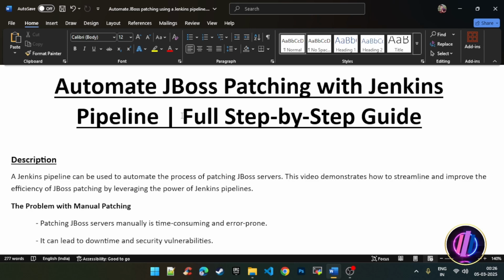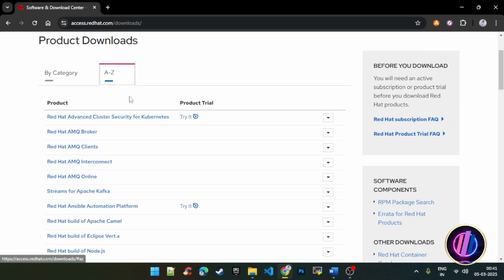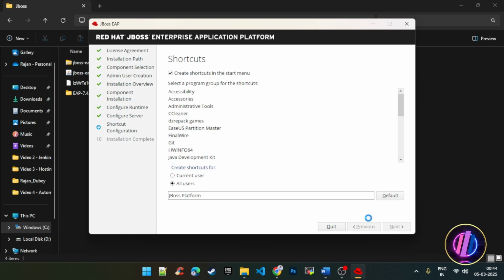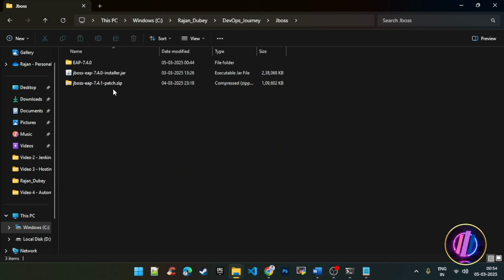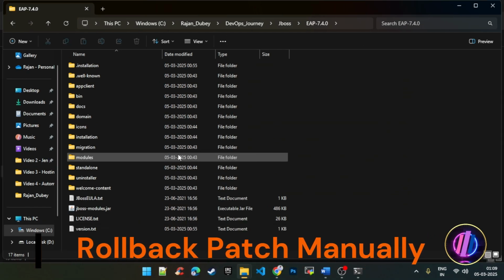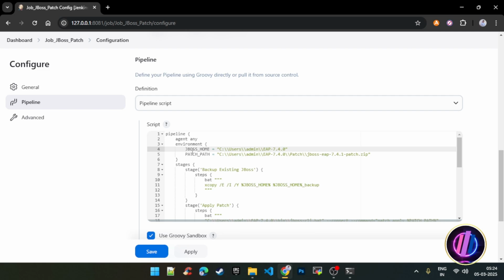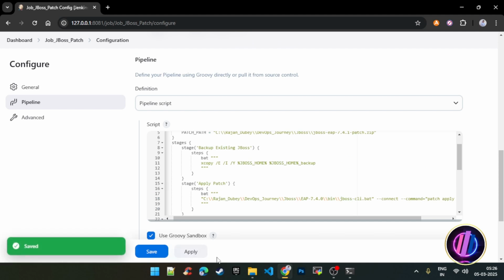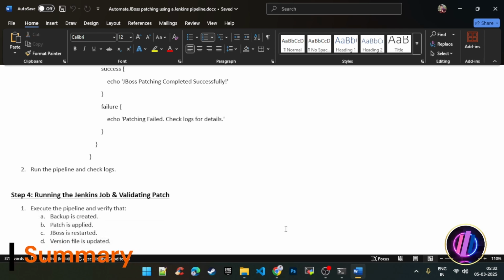Automate JBoss Patching with Jenkins – No More Manual Updates | DevOps Tutorial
Tired of manually patching JBoss servers? Manual updates are time-consuming, error-prone, and can cause downtime and security risks. In this step-by-step tutorial, I will show you how to fully automate JBoss patching using Jenkins pipelines to save time and improve efficiency.

In this video, I will show you how to automate JBoss patching using Jenkins — eliminating manual updates and reducing production risk.

Manual patching is risky, time-consuming, and error-prone. In enterprise environments, patching must be controlled, automated, and repeatable.

In this hands-on DevOps tutorial, you will learn:

• Why JBoss patching is critical in production
• Risks of manual patch updates
• How to automate patch deployment using Jenkins
• How to take backup before applying patch
• How to validate patch installation
• How to restart JBoss safely
• How to implement rollback strategy

This is a real-world automation project suitable for:

DevOps Engineers
Middleware Engineers
Application Support Engineers
System Administrators

Tools and concepts used:

• Jenkins
• JBoss
• Shell scripting / batch scripting
• Backup automation
• CI/CD principles
• Deployment validation

By the end of this video, you will understand how enterprise teams automate middleware patching securely and efficiently.

Comment “PATCH AUTOMATION” if you want a rollback automation version in the next video.

🔥 What You’ll Learn in This Video:
✅ Install and set up JBoss from scratch
✅ Apply a patch manually using JBoss CLI
✅ Automate JBoss patching using a Jenkins pipeline
✅ Restart JBoss automatically after patching
✅ Verify patch updates with zero downtime

00:11 Introduction
00:38 Points to be Covered
1:12 Prerequisites
1:30 Step 1: Installing JBoss EAP 7.4
6:41 Step 2: Manually Applying a Patch in JBoss
9:12 Rollback Patch Manually
10:25 Step 3: Automating JBoss Patching with Jenkins
13:45 Running the Jenkins Job & Validating Patch
15:48 Summary

By the end of this tutorial, you’ll be able to automate JBoss patching like a pro and make your infrastructure more reliable.

jboss patching automation
automate jboss patch
jenkins middleware automation
jboss update tutorial
devops real world project
jenkins deployment automation
middleware patching
ci cd pipeline jboss
jboss admin tutorial
devops middleware project
jenkins production automation
jboss step by step
devops enterprise project
application server automation